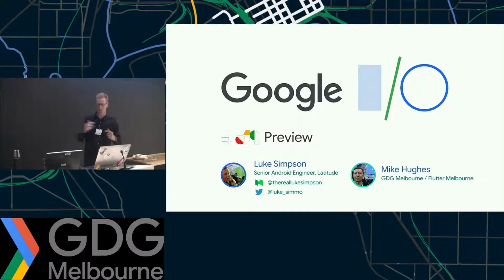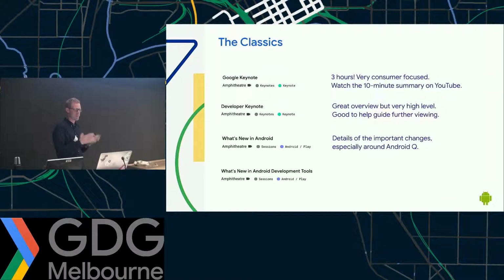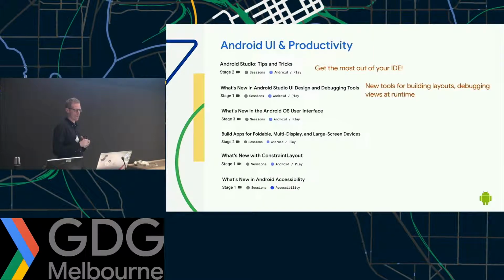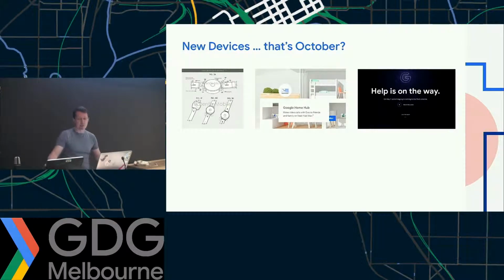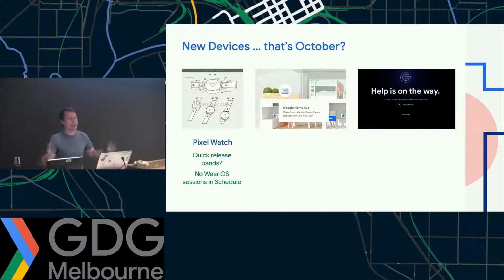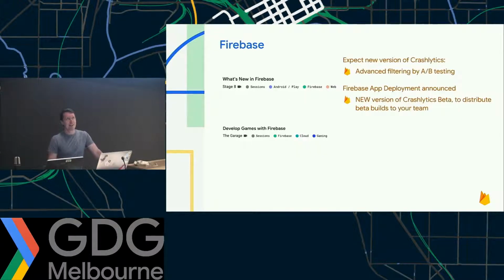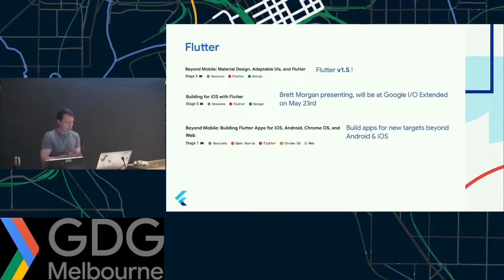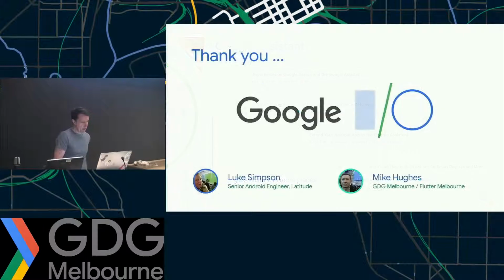Mike Hughes & Luke Simpson: Google I/O 2019 Preview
Presented at April 2019 meetup of GDG Melbourne.